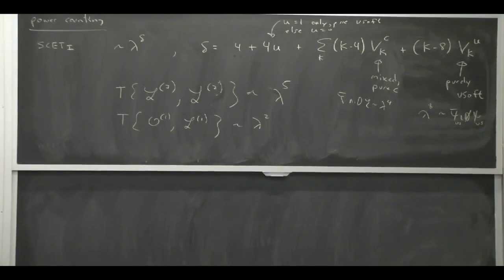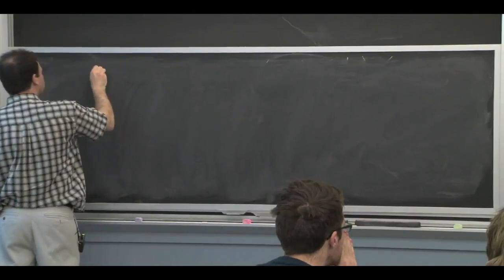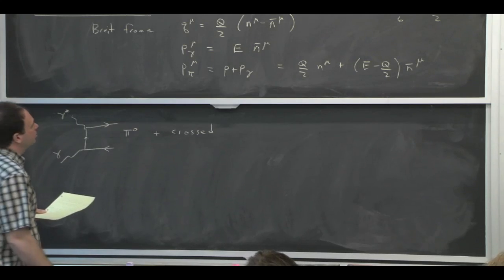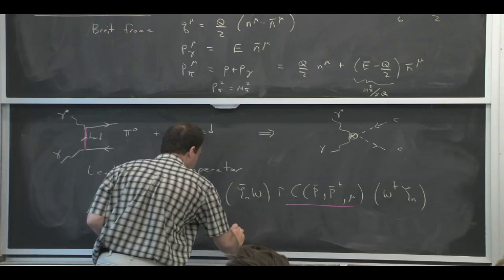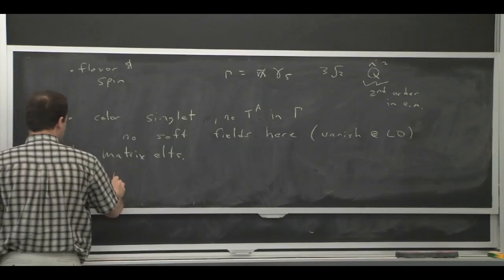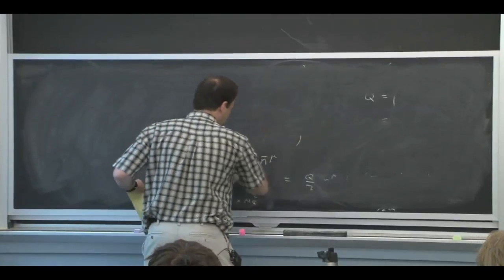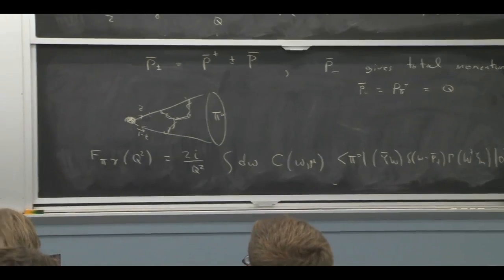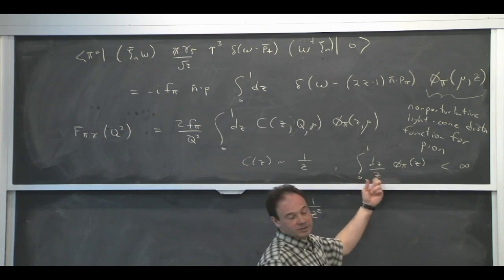8.EFTx, Module 91 Lecture 24, gamma-pi0 Form Factor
8.EFTx, Module 91 Lecture 24, gamma-pi0 Form Factor